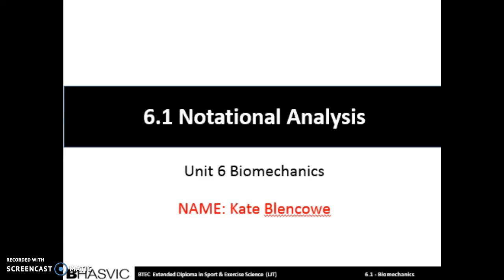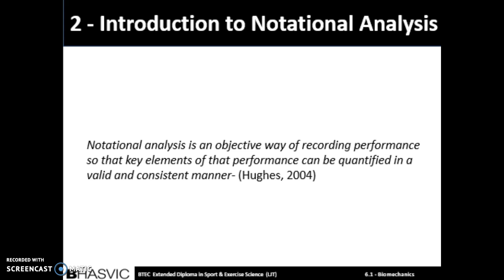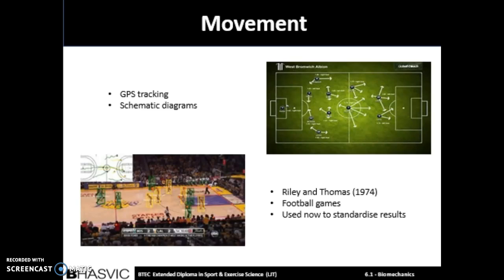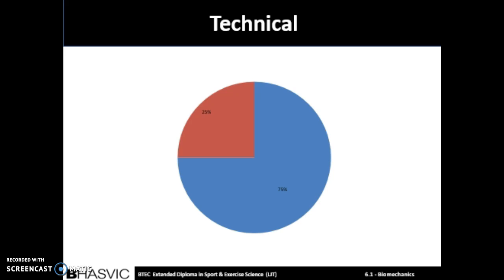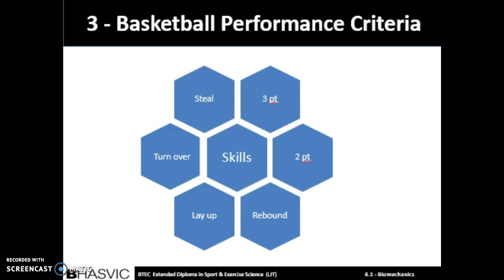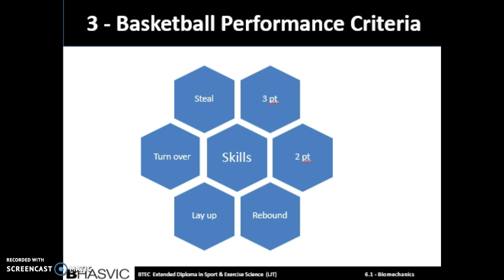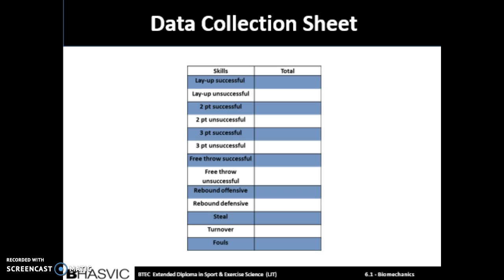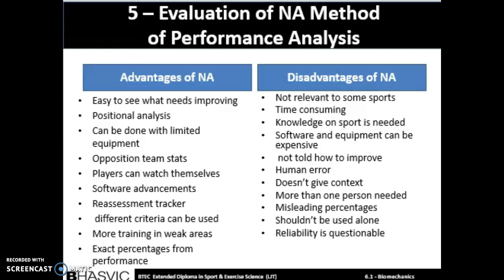6.1 Notational Analysis